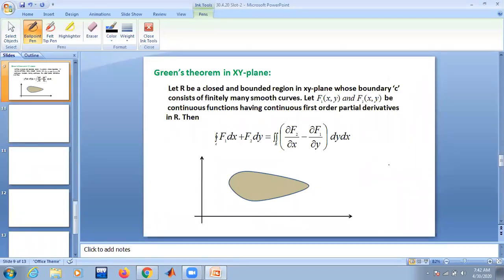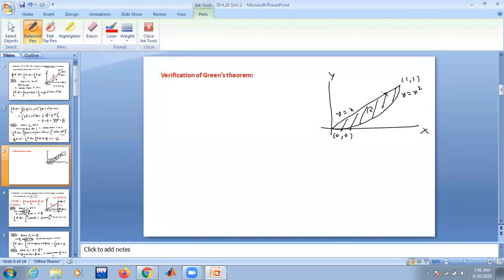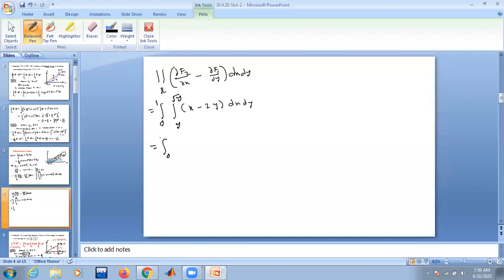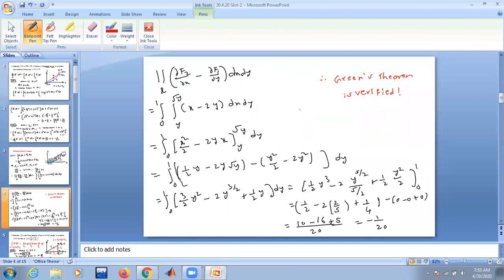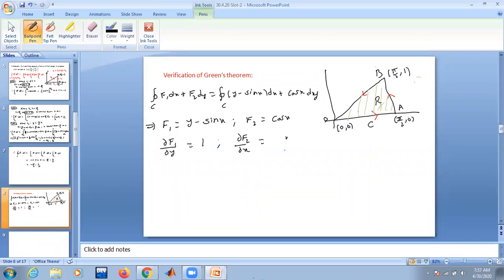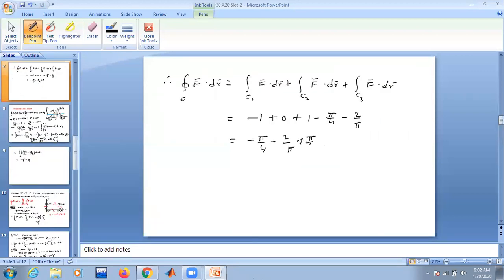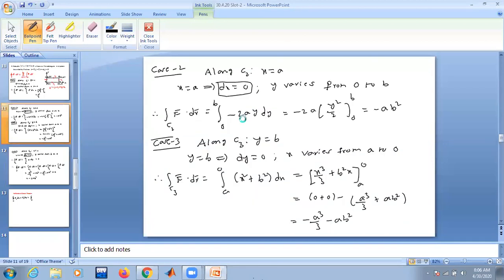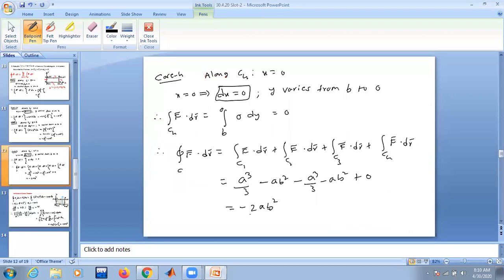Vector Calculus Lecture-30: Green's theorem: Part-1